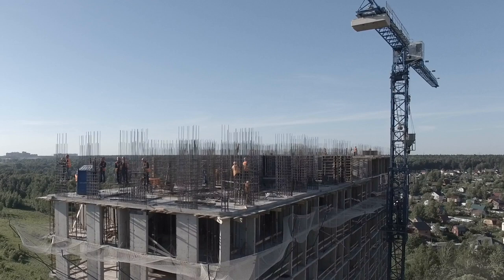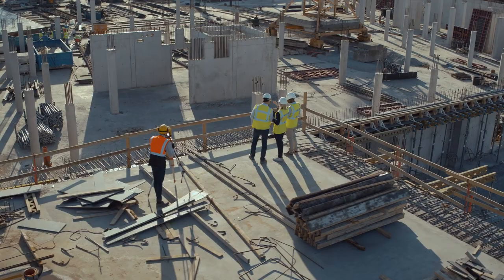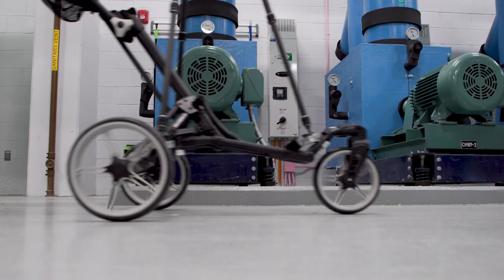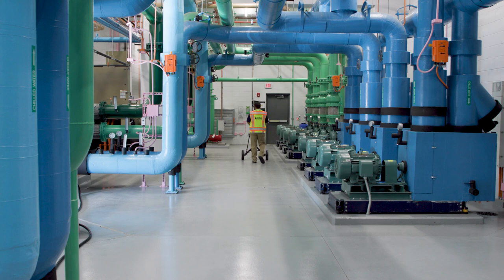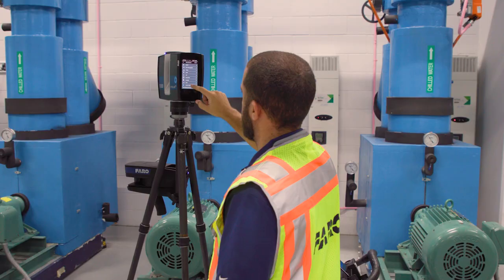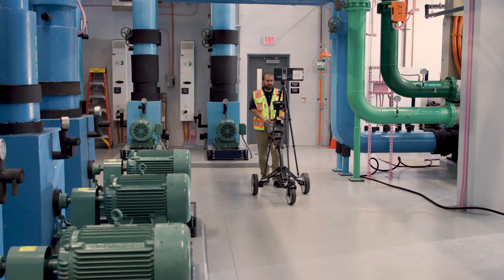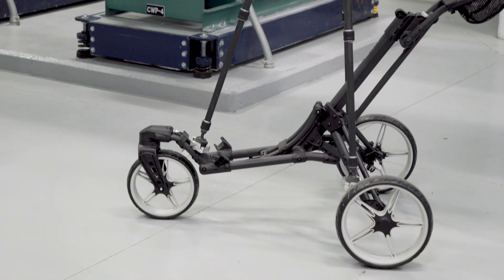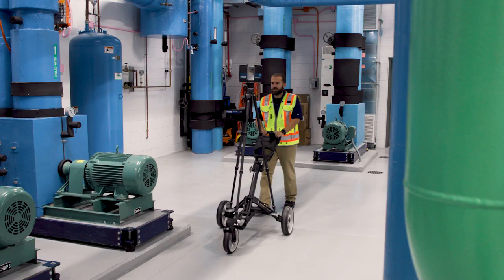Swift Scanning Solution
Getting fast, accurate measurements is critical, and large spaces demand a solution built with mobility and maneuverability in mind. The FARO® Focus Swift Indoor Mobile Scanner increases both the speed and precision of your data capture for a large building, warehouse, or factory.